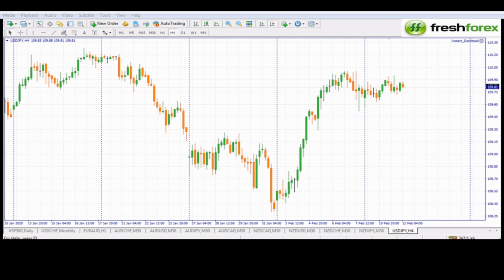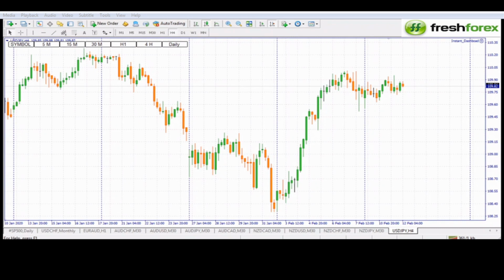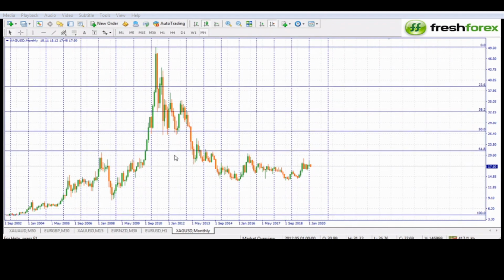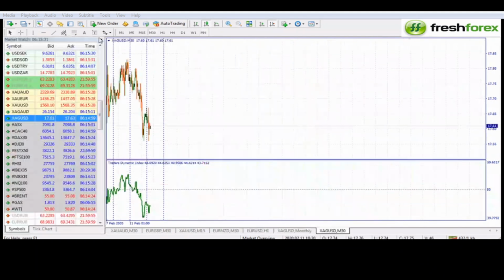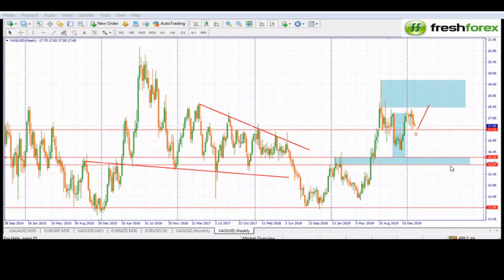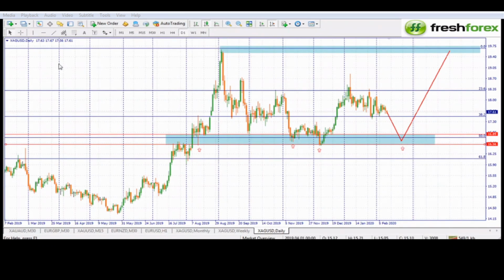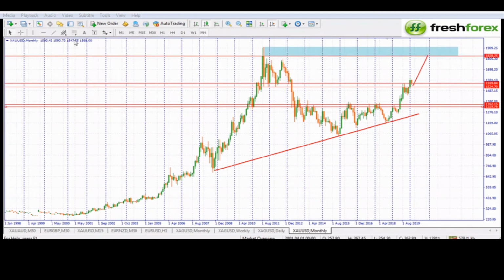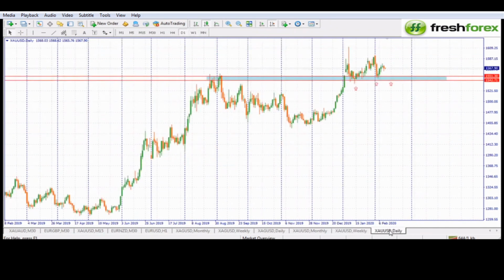GOLD, SILVER OUTLOOK